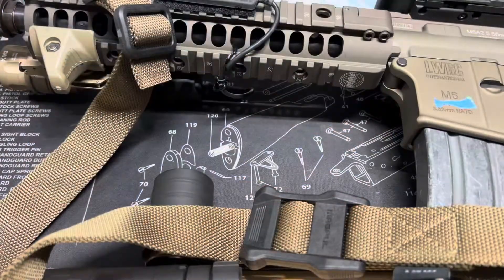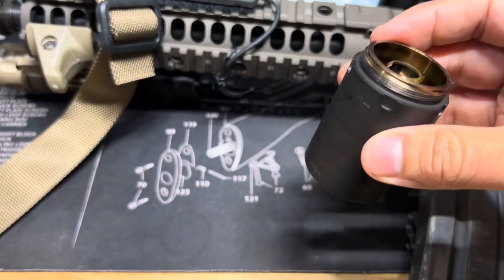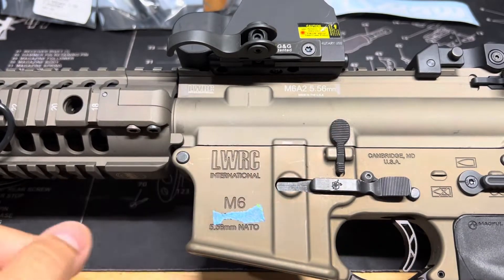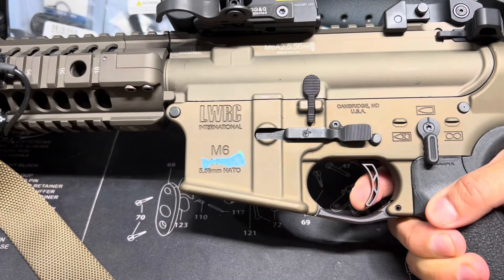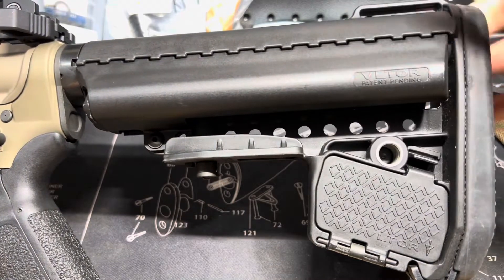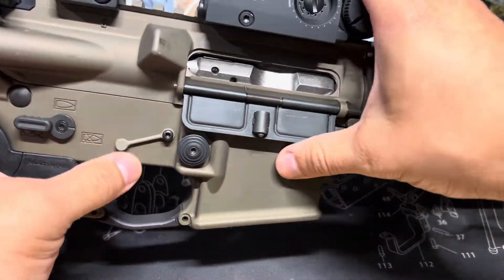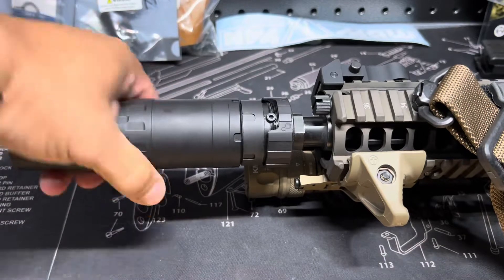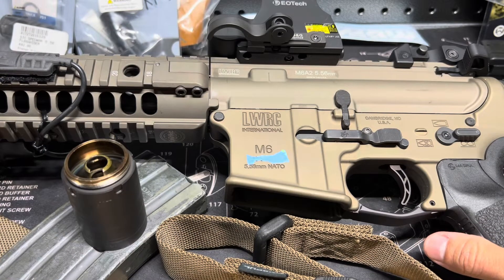AR-15 LWRC M6A2 CQB Rifle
CQB go to Rifle
AR-15 LWRC M6A2